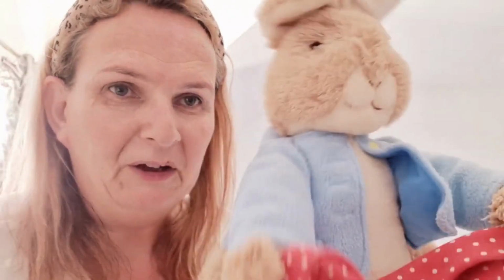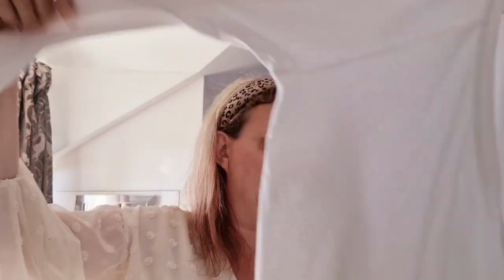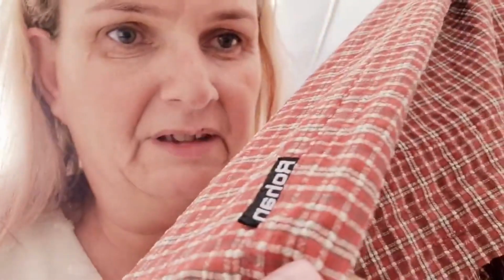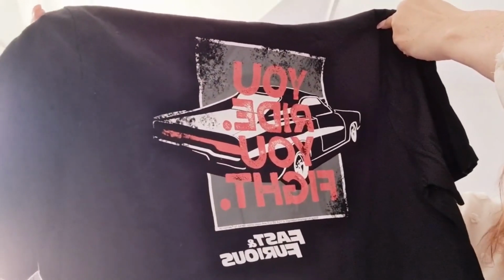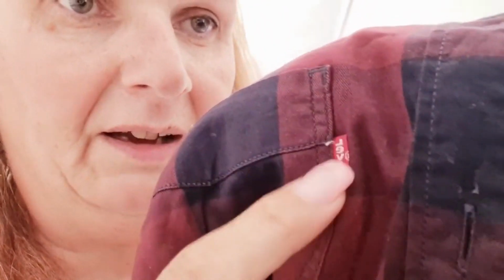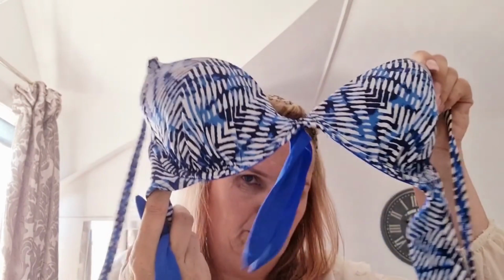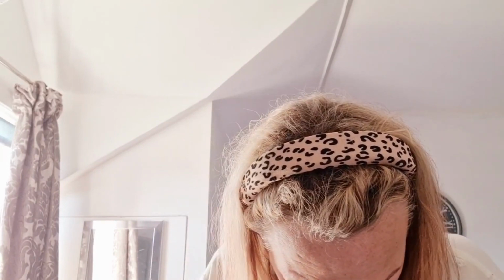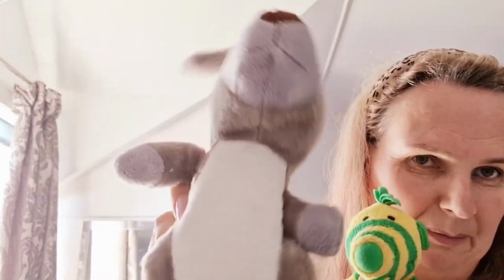What did I find ? In my local Charity Shops in Littlehampton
My Videos will be filmed in my unit and out and about discovering vintage and designer  gems and how i can turn them into a profit i am learning everyday.. i do this full time now and i absolutely love it.

This video is about what I picked up in my local Charity Shops.. Some lovely Vintage items.. And an absolute banger of a basket ball Adidas Jacket 90s.. and some other lovely things..